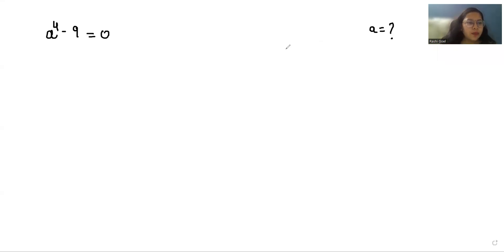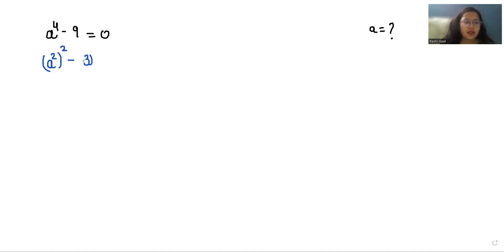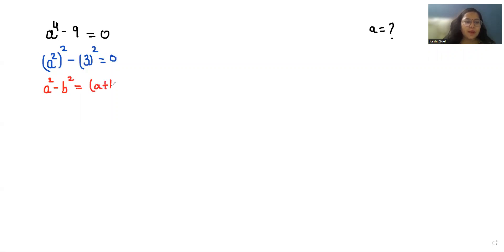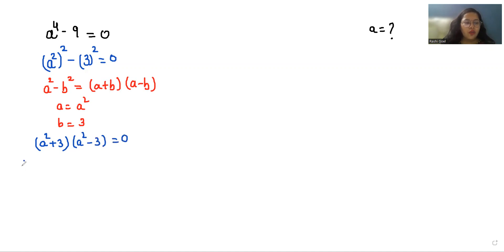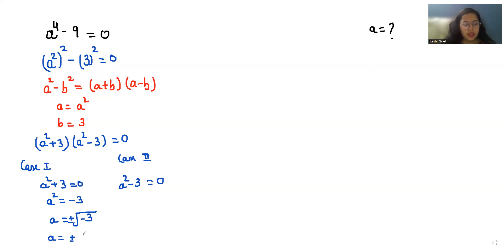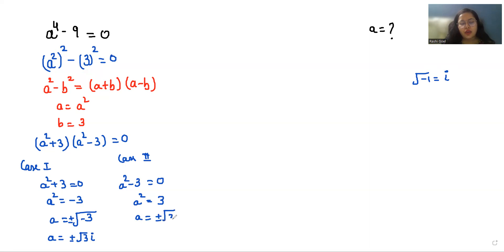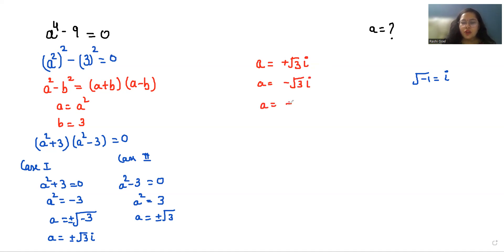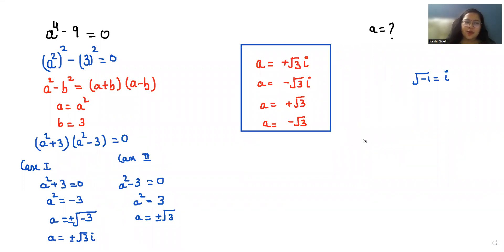IF a^4-9=0 Then Find The Value of 'a'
a^4 9=0

IF a^4 9=0 then a=?
Find the value of a if a^4 9=0
Find the value of a, a^4 9=0
find value of a when a^4 9=0
what is the value of a when a^4 9=0
If a^4 9=0 find the value of a